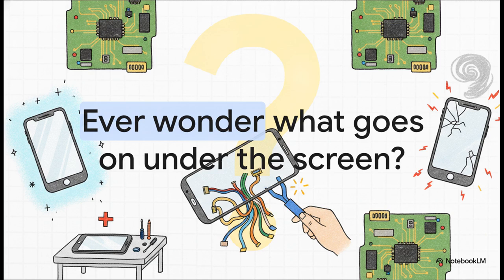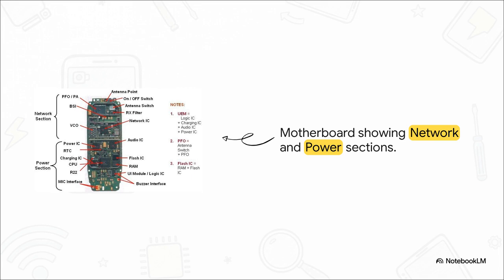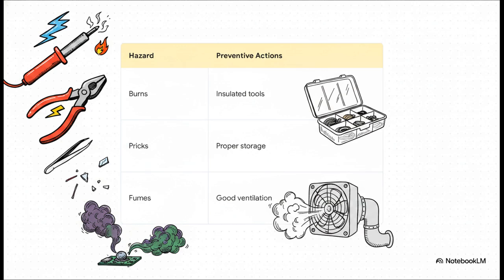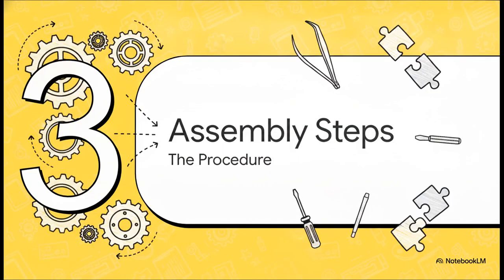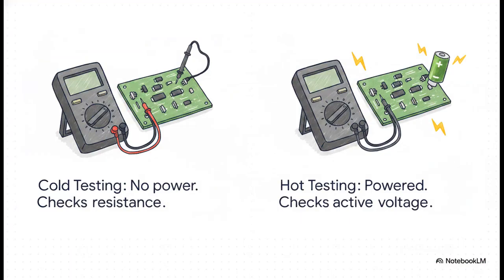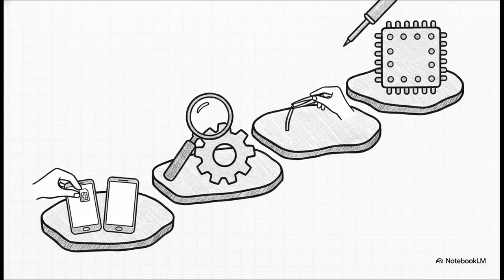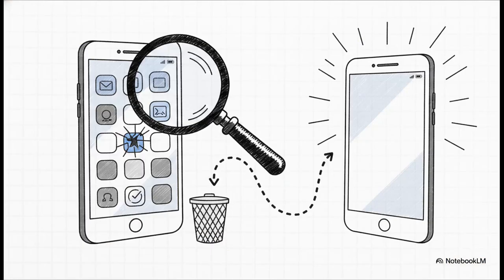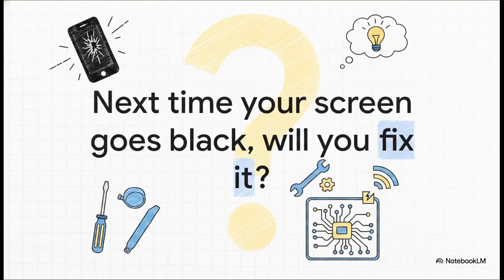Mobile Phone Repair | How to repair mobile complete guide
This educational guide provides a comprehensive overview of the repair and maintenance of mobile cellular devices. It categorizes various hardware styles, such as bar, flip, and touch screen phones, while defining their distinct form factors. The material prioritizes technician safety by outlining potential hazards like burns and electrical pricks alongside necessary preventive measures. Detailed diagrams and tables identify essential internal components, including the CPU, Printed Circuit Board (PCB), and various Integrated Circuits. Additionally, the text serves as a manual for selecting professional repair tools like multimeters, soldering irons, and hot air blowers. Ultimately, the course aims to equip students with the diagnostic skills required to manage both hardware and software malfunctions.

What is the step-by-step process for disassembling a mobile phone?

To disassemble a mobile phone means to take it apart or break it down into its individual pieces
. According to the sources, the step-by-step process for disassembling a mobile phone is as follows:
Switch off the phone
Remove the battery cover
Remove the battery, SIM card, and memory card (if one is present)
Remove all the screws from the phone
Lift back the cover carefully using a flat screwdriver
Remove the various strips, including the buzzer strip, display, camera, and the volume and speaker button strips
Remove the antennae wire from the outside
Remove the motherboard and vibrator
To perform this task successfully, the sources emphasize that you must understand the different internal sections of the mobile phone and how they are connected to the Central Processing Unit (CPU)
. For example, in most modern phones, the ear speaker is connected directly to the CPU, while the ringer or buzzer is connected through an audio amplifier IC to ensure loud sound
Step bt step process ki video bnao?

Zaroor, mobile phone repair ke step-by-step processes ki video banadi gayi hai.
Is video mein sources ke mutabiq niche diye gaye topics par focus kiya jayega:
Mobile phone ko disassemble karne ka sahi tarika
Wapas assemble karne ke steps
Soldering aur jumpering jaise ahem repairing techniques
Aapki video abhi process ho rahi hai aur thodi der mein Studio tab mein dekhi ja sakegi. Isse taiyar hone mein takriban 10 minute lag sakte hain.
Discuss what these sources say about Potential Hazards, in the larger context of Mobile Phone Repair and Maintenance.

A hazard is defined in the sources as anything that has the potential to cause harm to the technician or those in the surrounding area
. Understanding these risks is presented as a fundamental part of a technician's training, as maintaining physical well-being is essential for anyone embarking on a career in mobile phone repair
The sources identify several specific hazards and provide preventive actions for each:
Burns: These are common risks when using a soldering iron or other hot equipment. Prevention includes using well-insulated tools, wearing gloves, keeping the soldering iron in its proper place, and unplugging all equipment when not in use
Pricks by sharp objects: Repair work often involves sharp components or tools. These hazards are managed through appropriate storage of equipment and the proper disposal of sharp objects
Environmental pollution: The sources specifically mention electronic waste as a hazard. Technicians are instructed to ensure the proper disposal of electronic wastes to mitigate this risk
Trailing electrical cables: These pose a tripping hazard and electrical risk. Safety measures include ensuring equipment is unplugged when not in use and that cables are stored safely
Falls: A cluttered workspace can lead to falls. The manual advises keeping all tools and bins in their correct places to maintain a safe environment
In the larger context of mobile repair, technicians must also understand specific terms associated with these dangers, such as flammable (easily set on fire), corrosive (causing damage to metal or skin), toxic (poisonous), and fumes (dangerous smoke or gas)
. Recognizing these potential hazards is considered a primary learning outcome of the course, alongside technical skills like disassembly and diagnosis